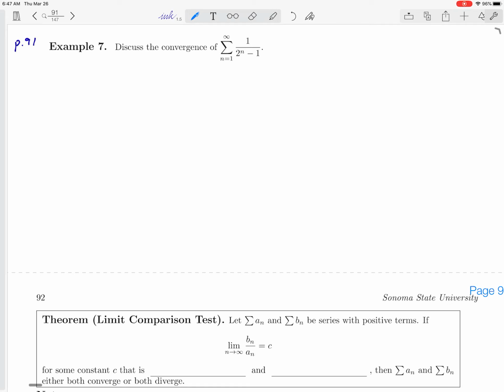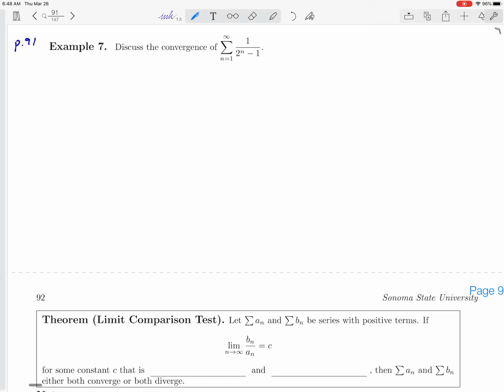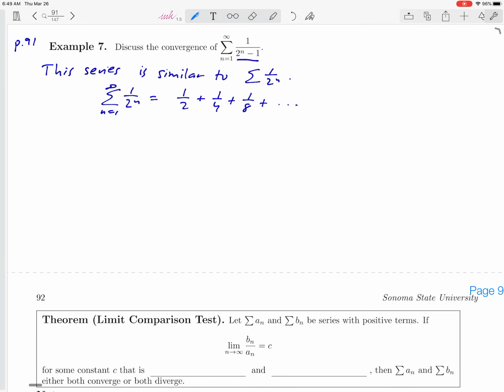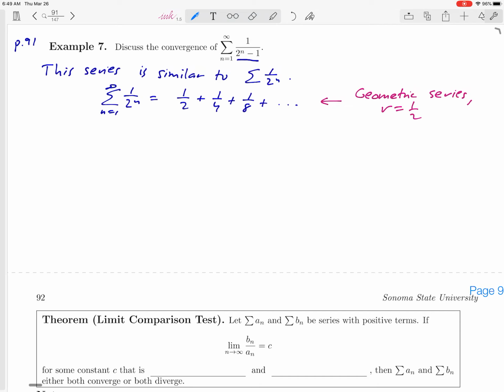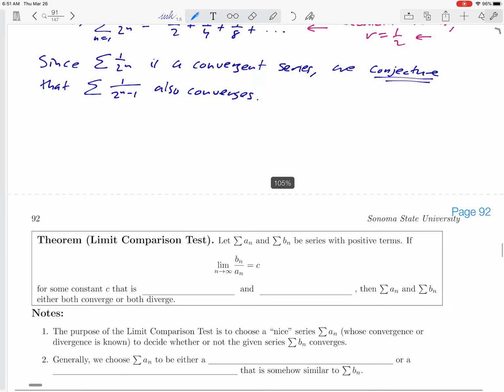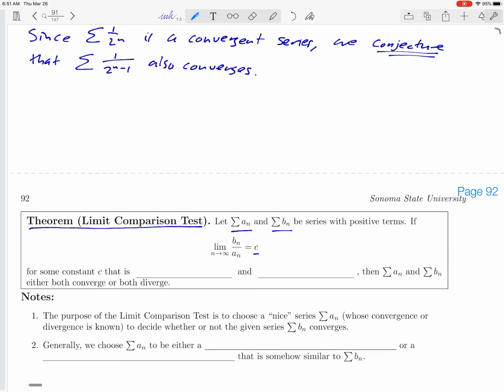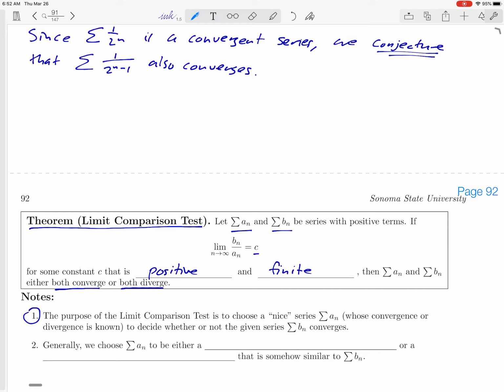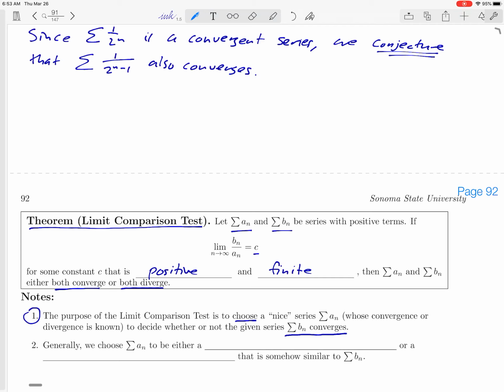Math 211 Section 8.3 Example 7 & limit comparison test